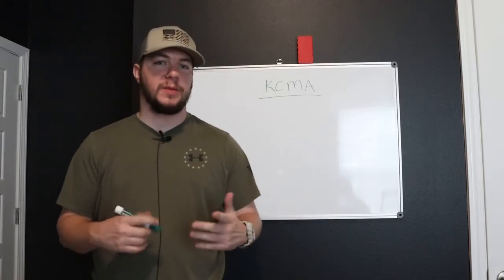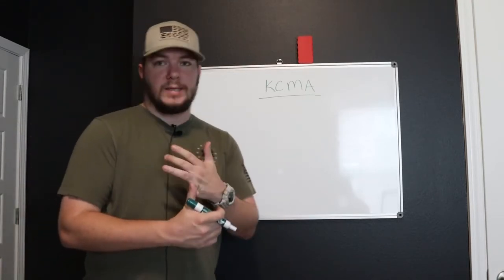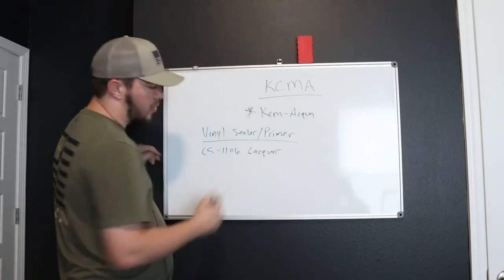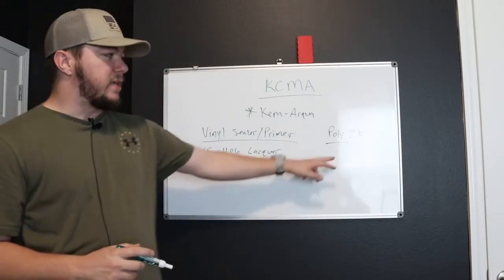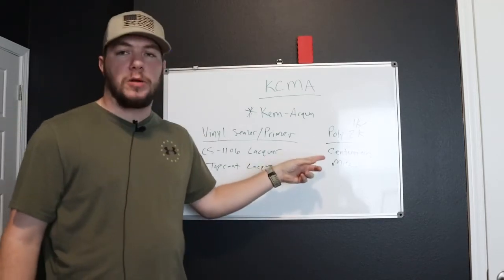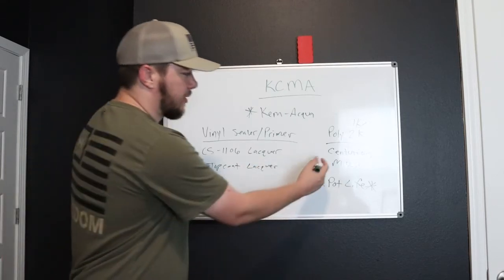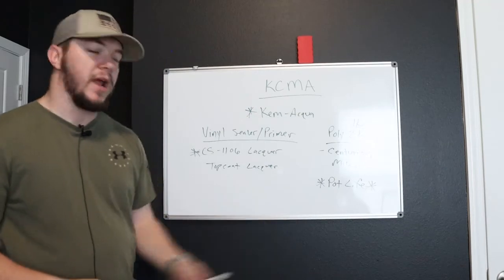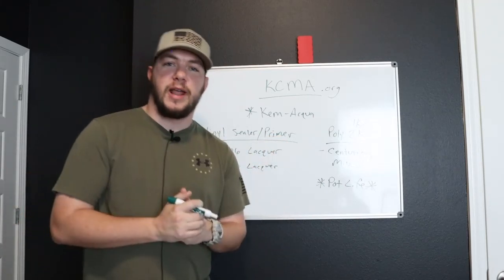What Is The Best Paint For Cabinets?